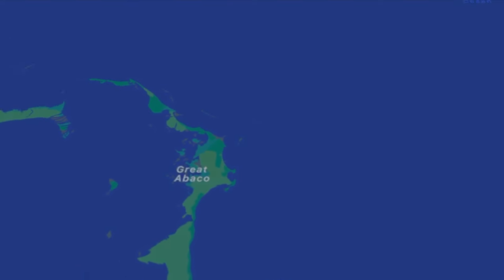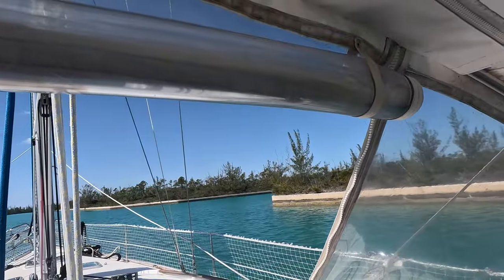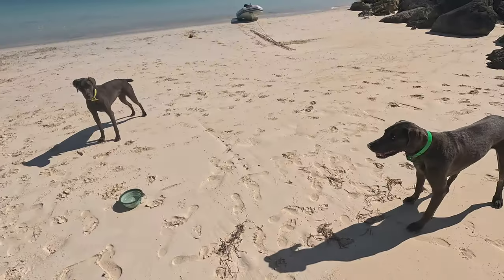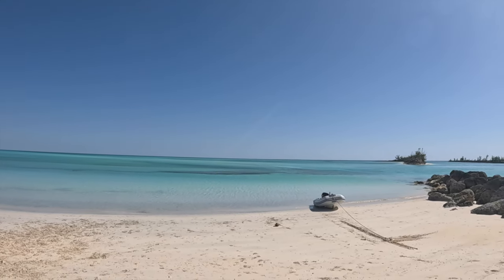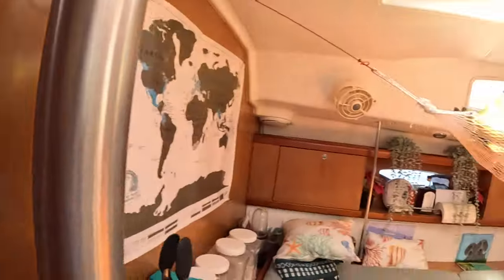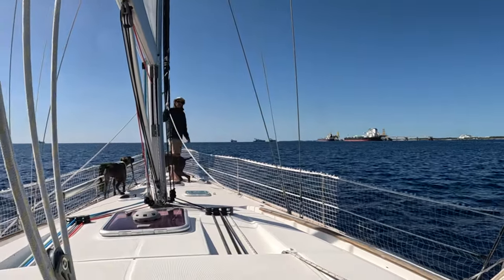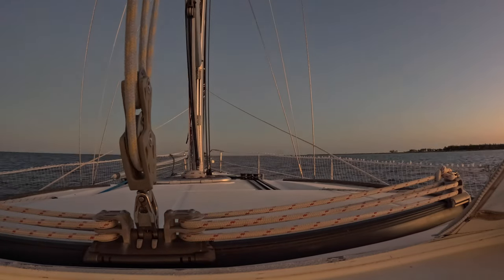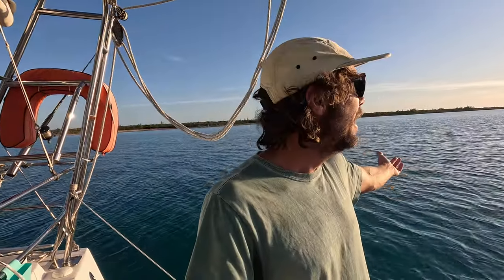We are the Captains Now: Taking Control of Sailing Duties - Ep. 234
Join us on our sailing journey as we embark on a thrilling mission to pick up my brother flying in from Spain to join us aboard Zephyr! We're beyond excited for his arrival, but first, we're exploring the stunning Grand Bahama Island. Watch as we relocate our boat to a serene, secluded spot down island, discovering one of the most incredible beaches along the way. Our adventure doesn't stop there—we'll take you along as we visit the Coral Vita Coral Farm, showcasing the beauty of sustainable marine conservation.

After bidding farewell to this amazing location, we set sail towards West End, passing towering cargo ships awaiting refueling—an awe-inspiring sight you won't want to miss. Our journey continues across the Grand Bahama Bank towards Sail Cay, where we drop anchor just in time to enjoy breathtaking sundowners.

Love,
James & Nats